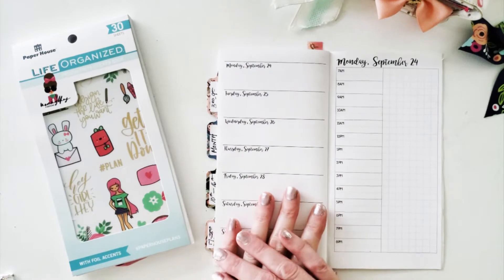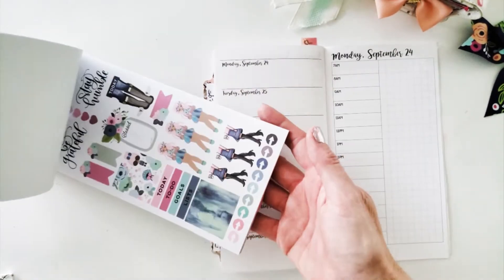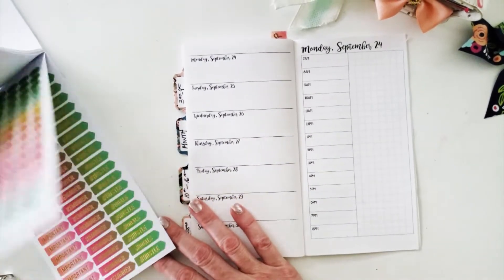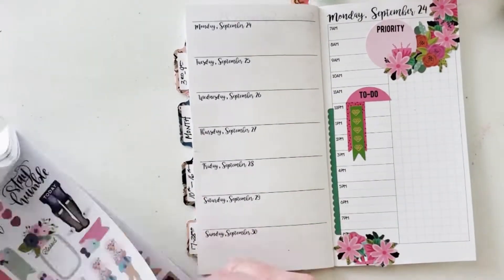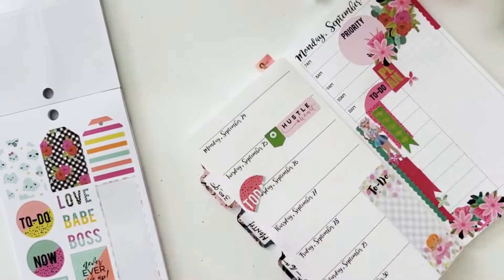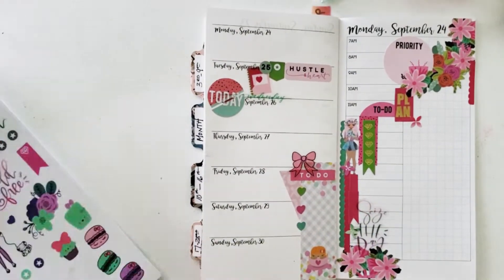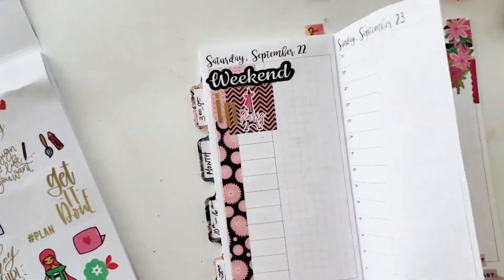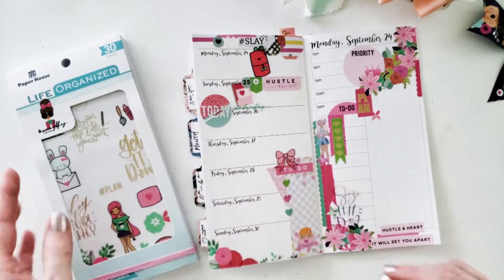A Plan with Kim | Paper House Sticker Book Layout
Hi there!  As you've probably heard by now Mommy Lhey and Paperhouse Productions have teamed up to do a sticker book together!  In my Annie Plans Printables Standard size insert I've taken 15 minutes out of my day to get a head start on decorating my week!

Page by Page flip through of this 30 page Life Organized Productivity Sticker Book can be found here:

You can purchase one by stopping by your Local A.C. Moore stores

Let me know if you have any questions or comments about the products you've seen here!